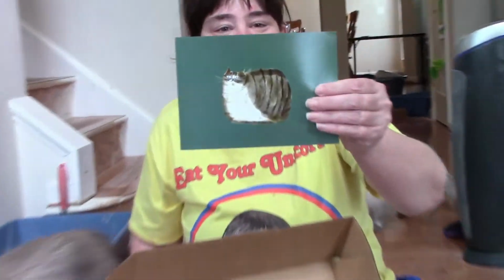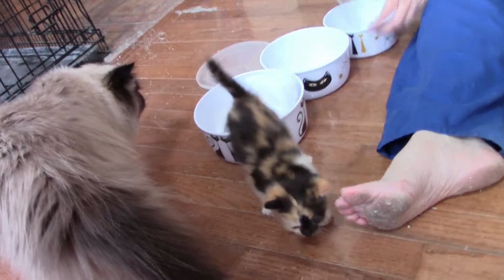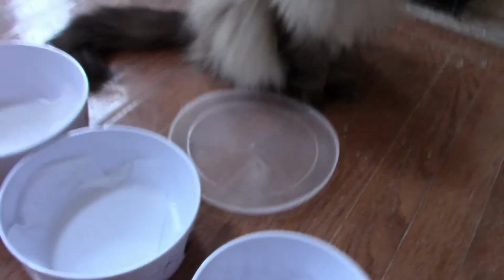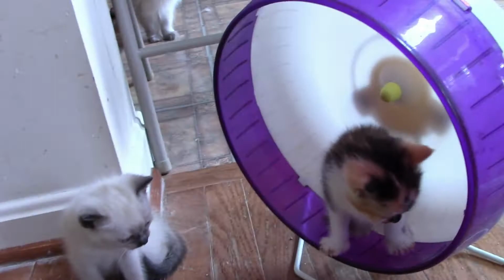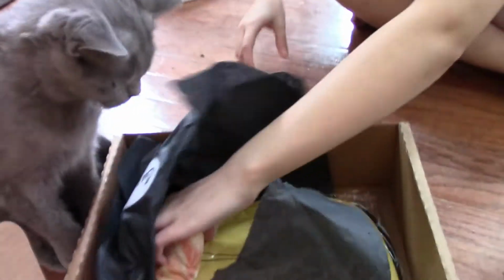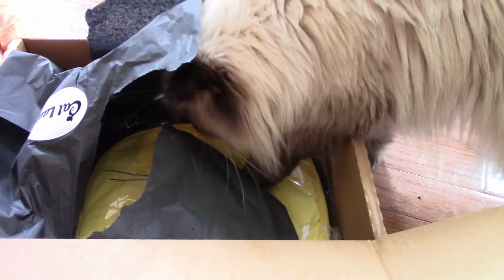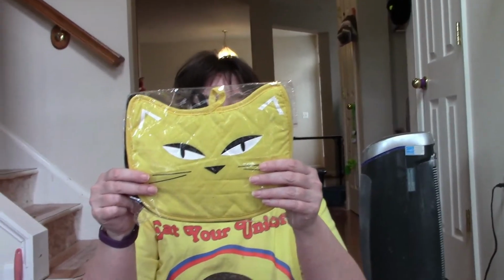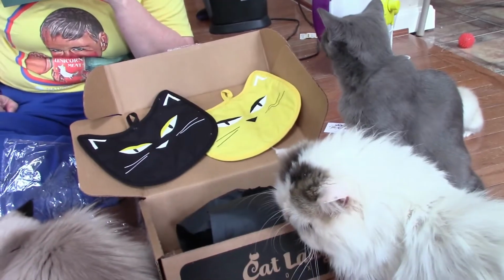Unboxing Cat Lady Box Baked To Purrfection November 2019! 😻